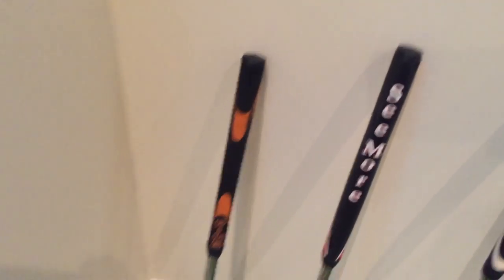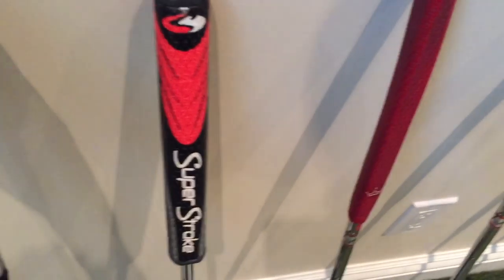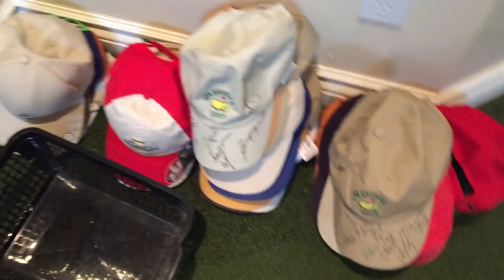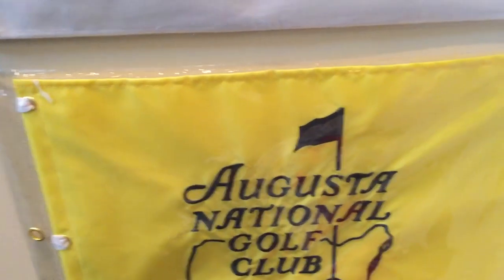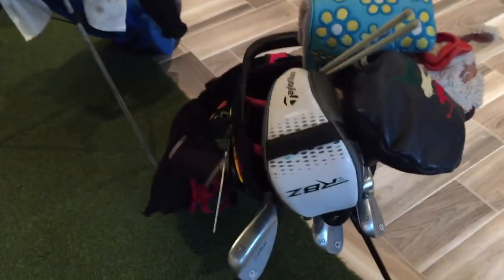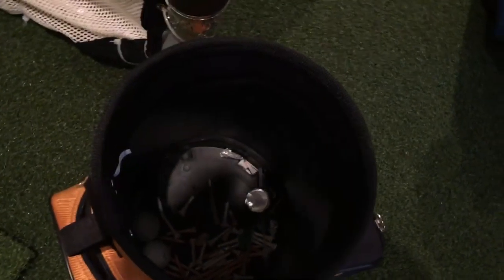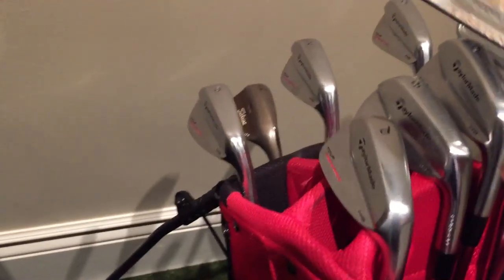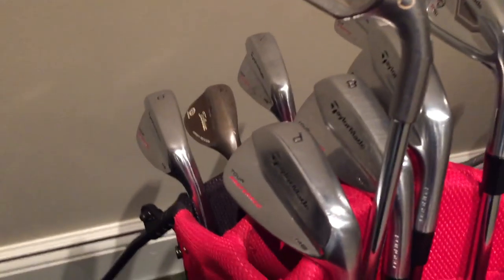The Practice Area Tour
This is a tour of my basement golf area.

Information:
Height: 5'6
Weight: 130 lbs
Age: 16
Grade: 11 (Junior Year)
Graduating: 2017